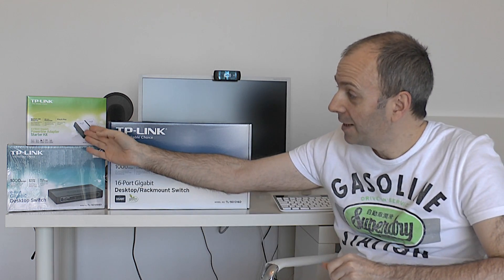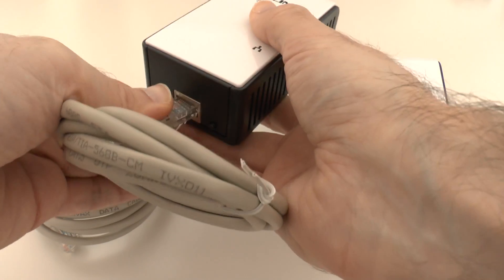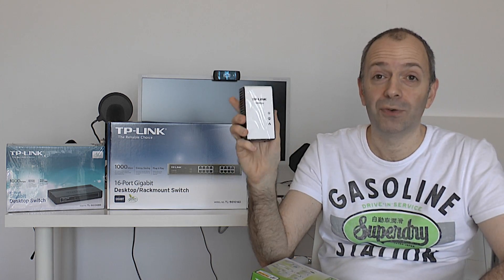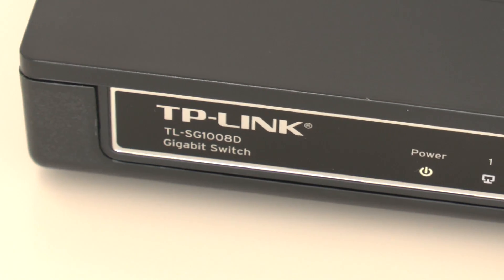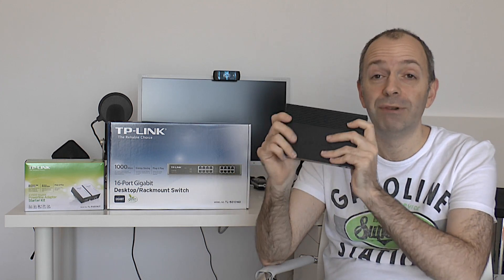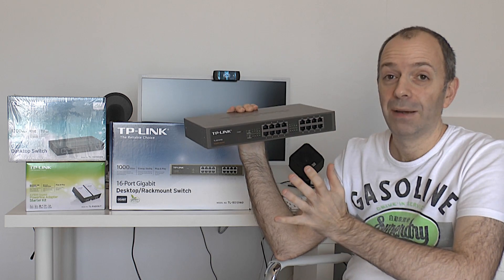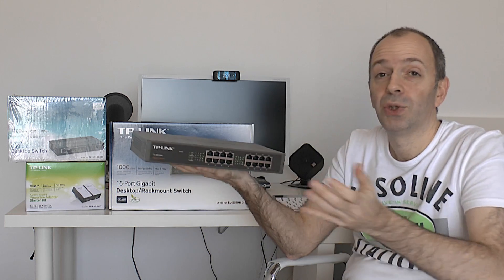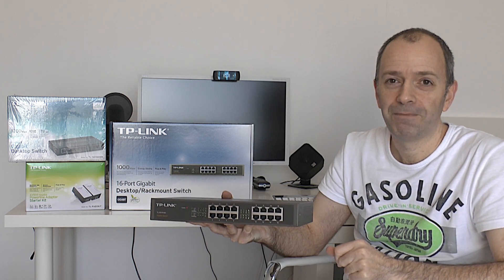Tech Feed Weekly - Episode 1 - Networking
Tech Feed Weekly - Episode 1 ... in this first episode I show you three different networking solutions.